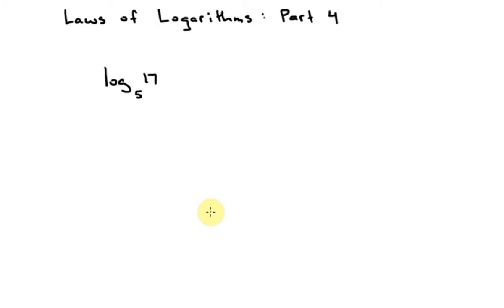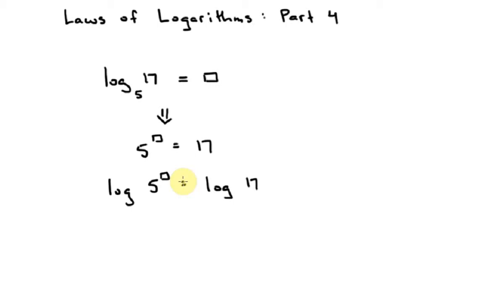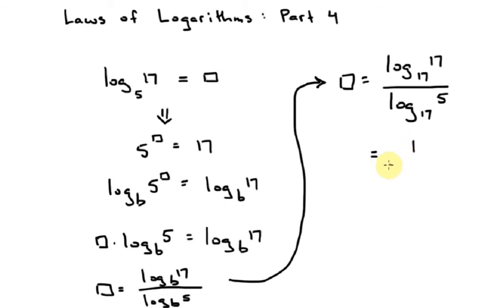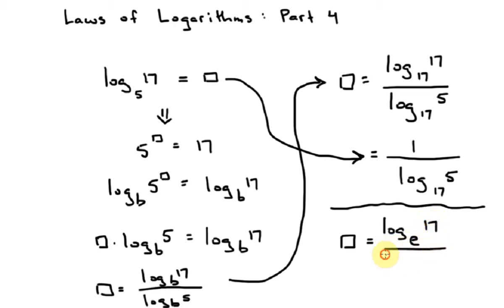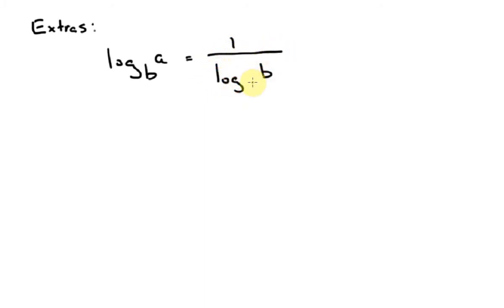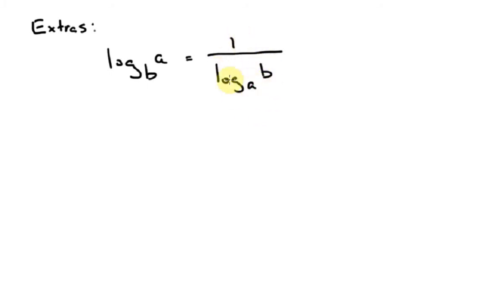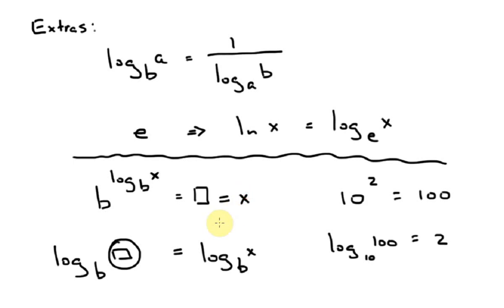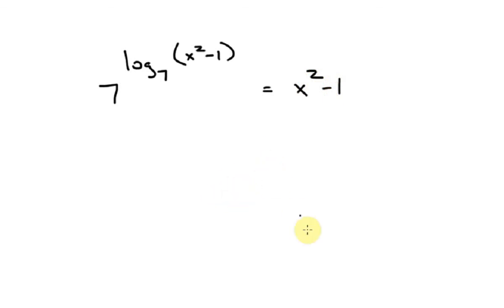Laws of Logarithms - Part 4